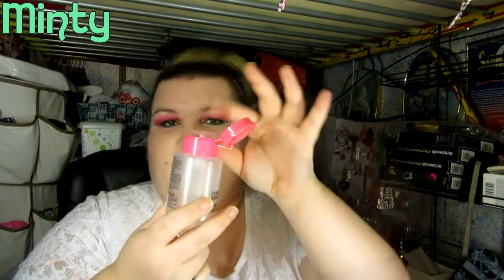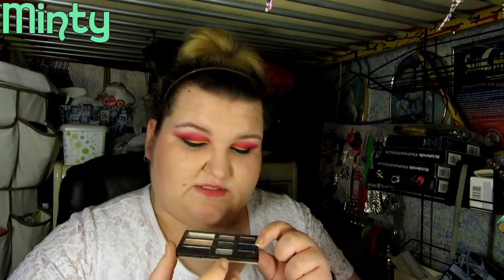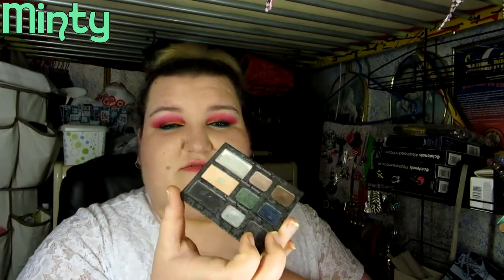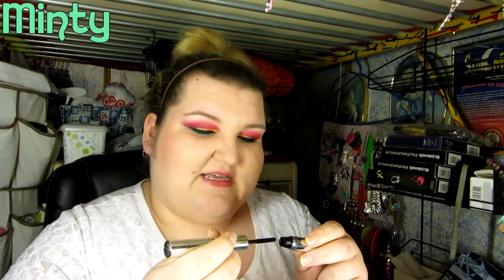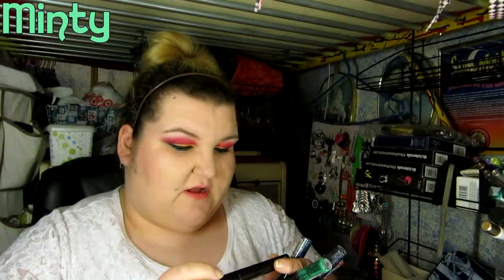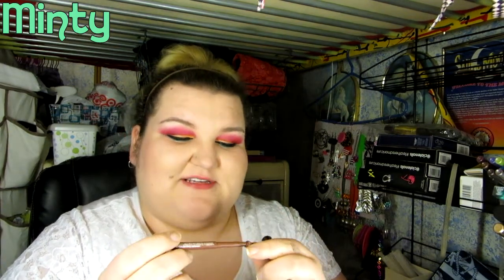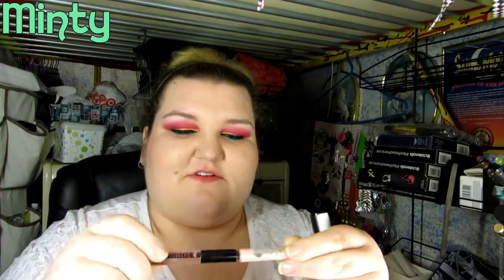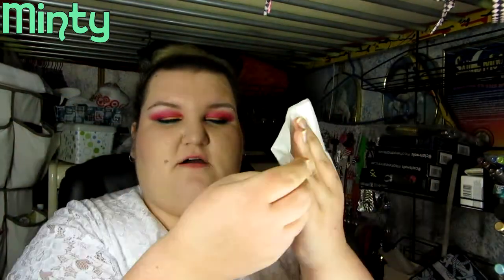Empties - Early Spring Cleaning 2015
After Christmas every year I go through all my makeup and throw away all my close to empties or just old things I will never use!
Watch this video to see quick reviews of some favorites!